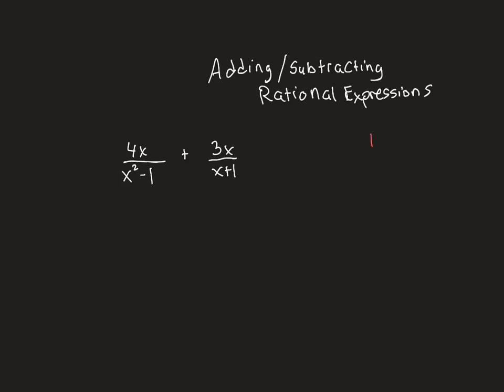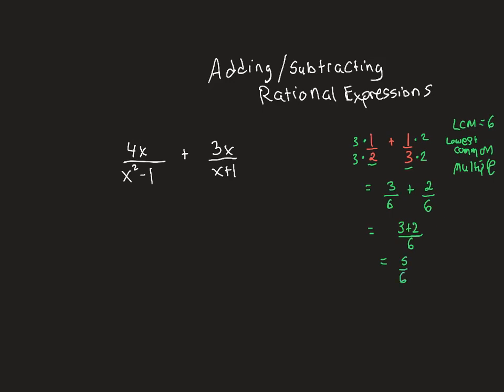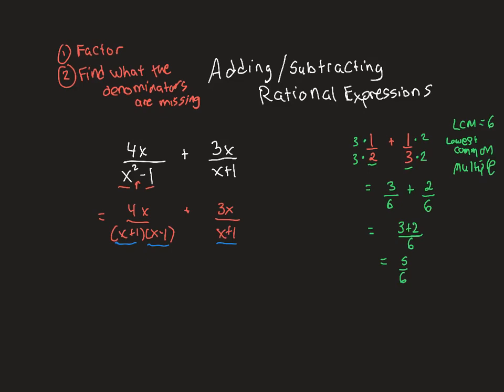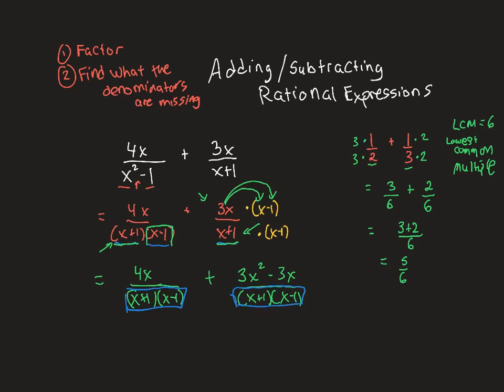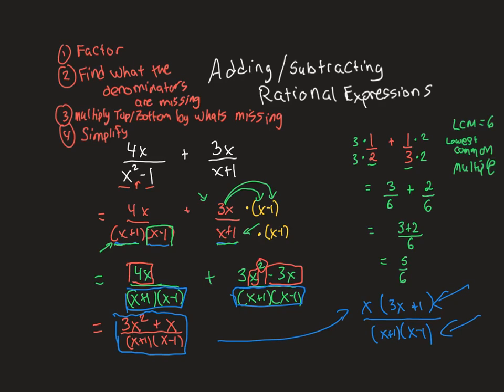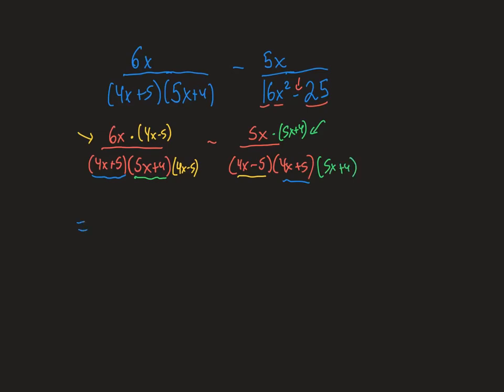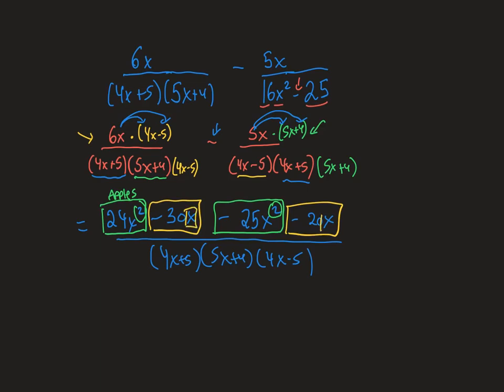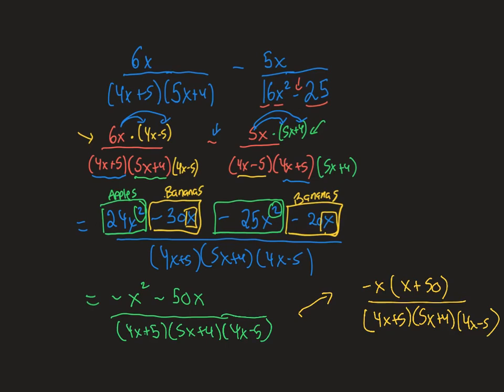Adding and Subtracting Rational Expressions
In this video apples and bananas make a come back. in adding and Subtracting Rational Expressions. Enjoy!